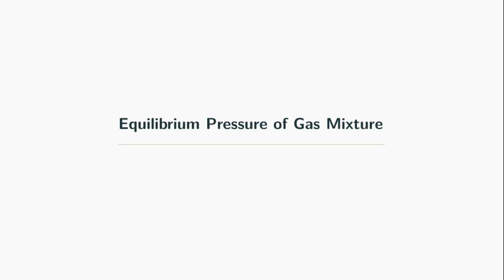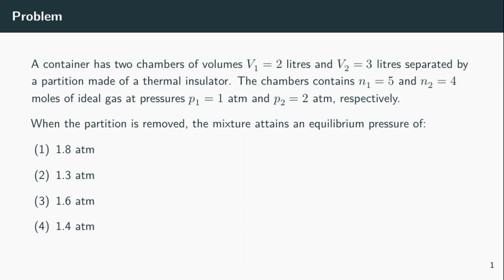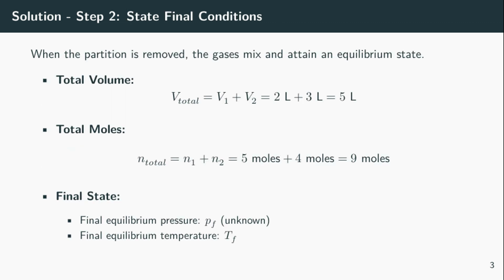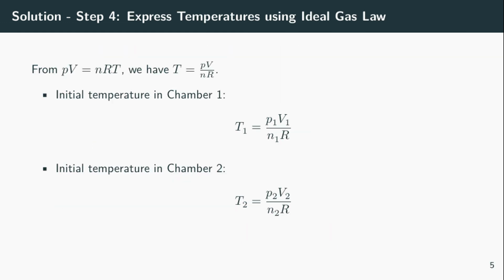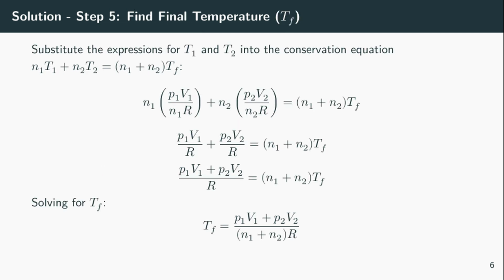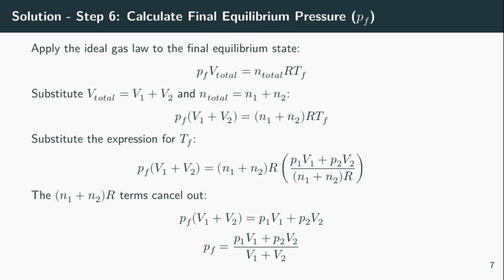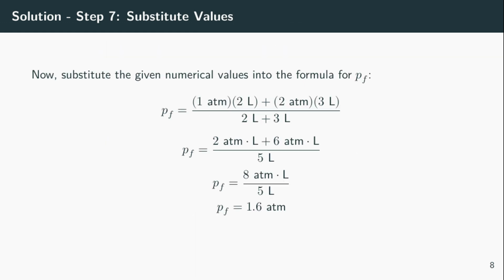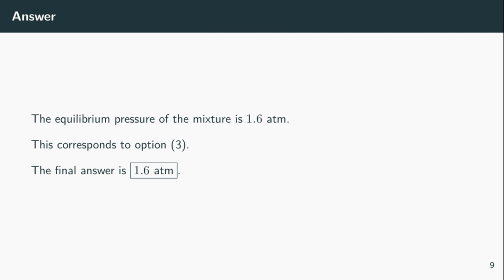[SOLVED] NEET 2025 Physics | Equilibrium Pressure of Gas Mixture | Important Concept & Questions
Learn how to calculate the equilibrium pressure of a gas mixture with this solved NEET-level problem. Watch the step-by-step explanation to strengthen your understanding of thermodynamics and kinetic theory.